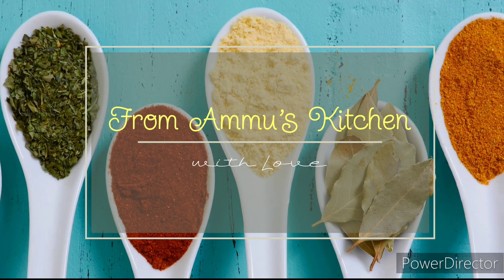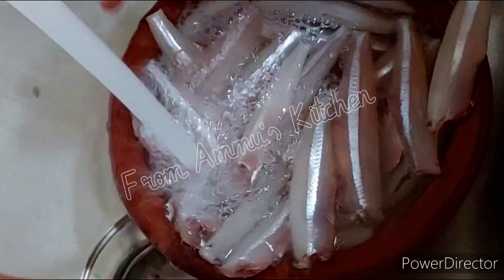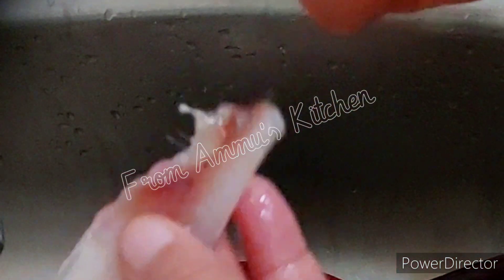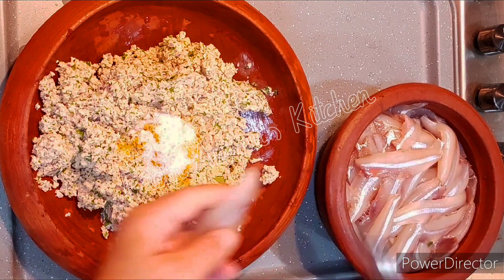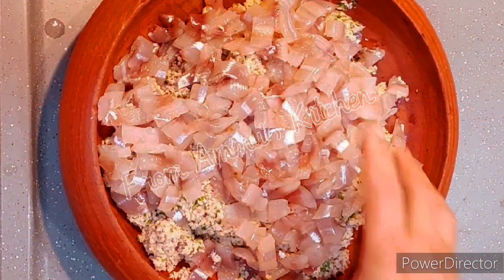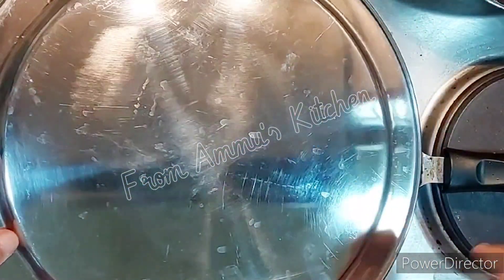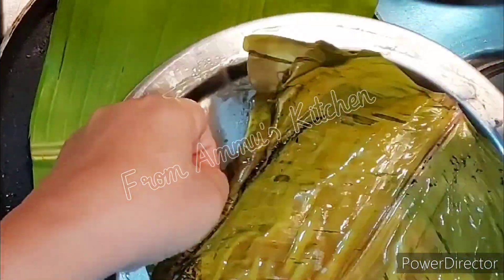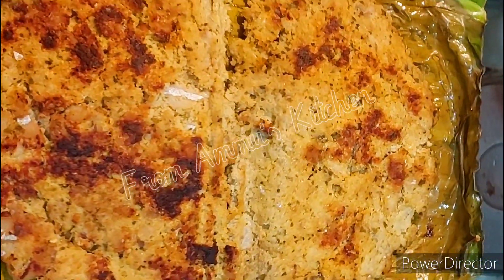മീൻ ചമ്മന്തി ചുട്ടത് / മീൻ അട / fish chammanthi chuttathu